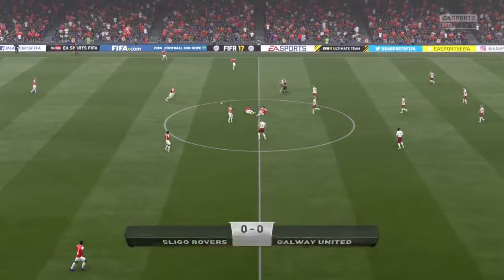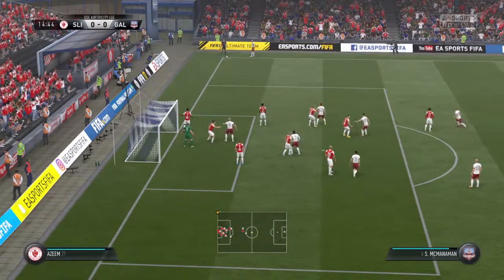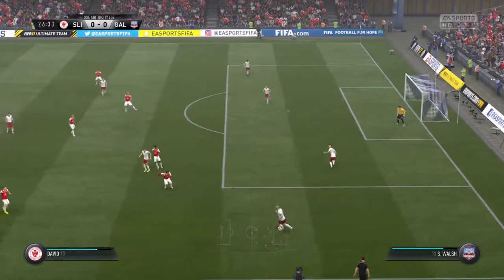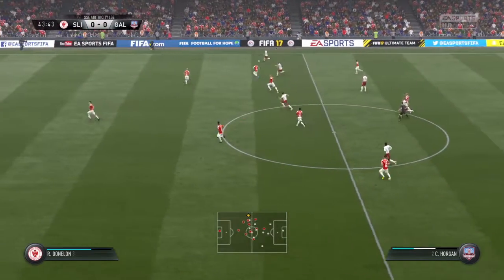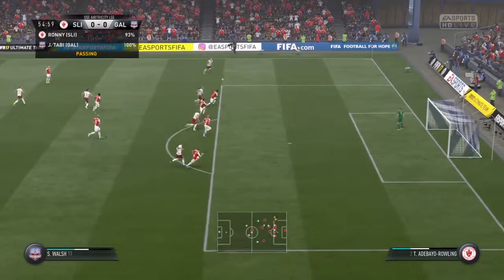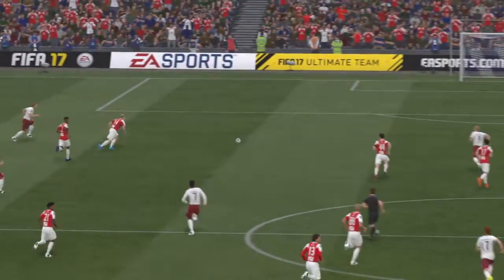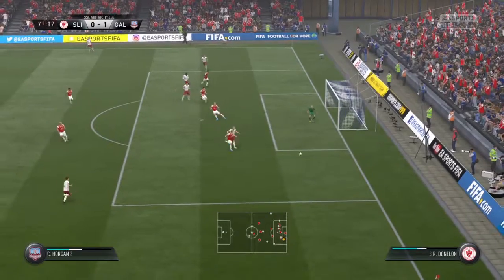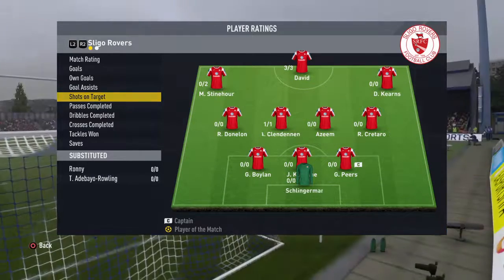Sligo v Galway FIFA 17 simulation career Mode